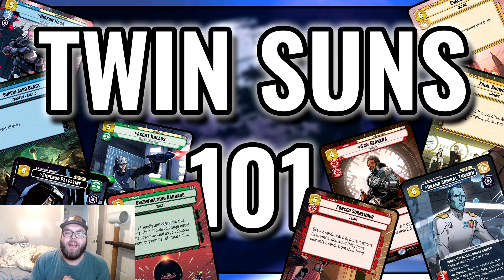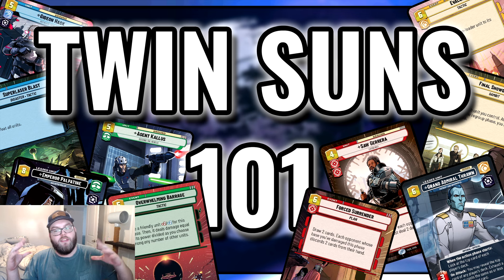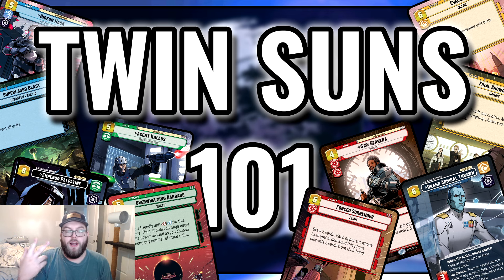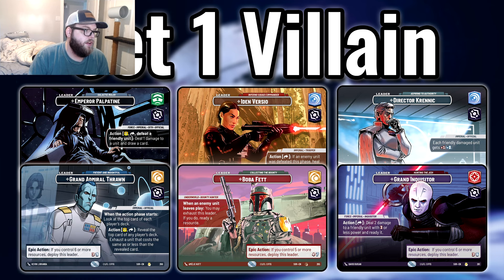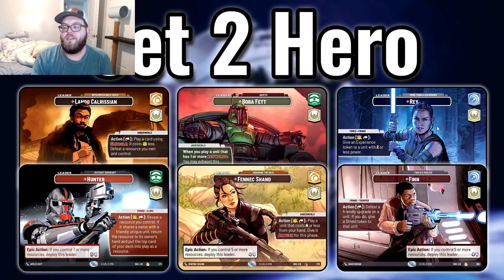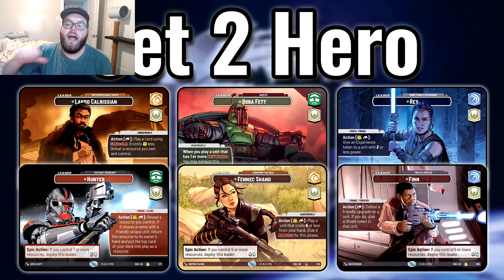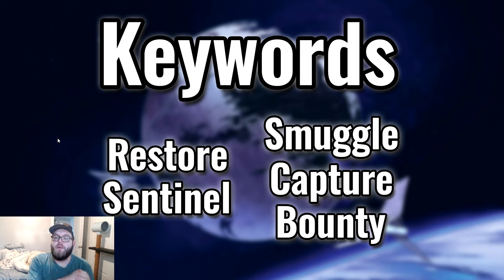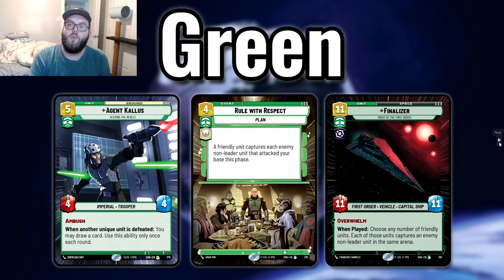How To Play TWIN SUNS! | The ULTIMATE Twin Suns GUIDE!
Welcome to Twin Suns, the premier casual format of Star Wars : Unlimited! Similar to the popular Commander format of Magic the Gathering, Twin Suns is a casual multiplayer format with a singleton deck restriction! You are allowed to use 2 leaders instead of 1, opening up more possibilites for unique color combinations for decks! In this Twin Suns guide video, I will teach you about the differences Twin Suns offers, how to play Twin Suns, some of the best leader pairings for Twin Suns, as well as cards that are not currently shining in constructed, but excel in this format! Let me know what you think!